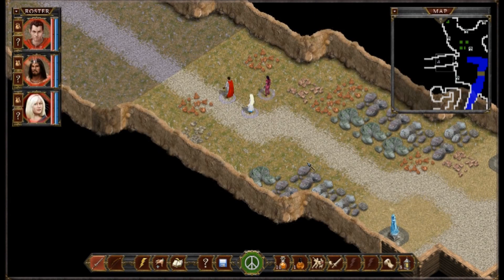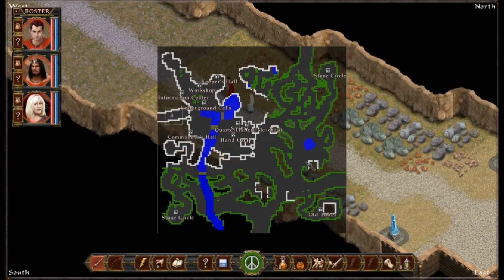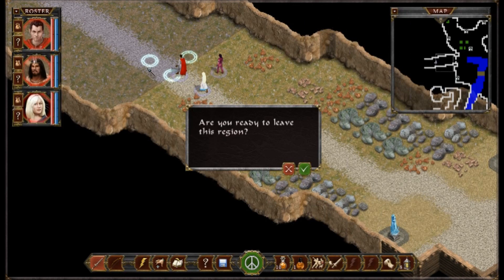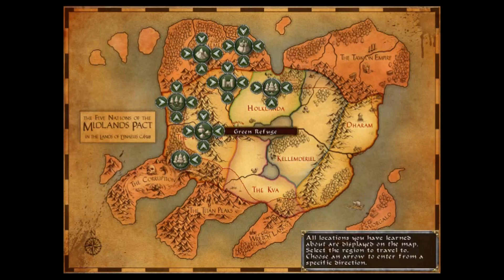Let's Play Avadon 3 Part 28: The Borderlands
The Corruption expands, and we move on to peer into the new border between it and the Wyldrylm.